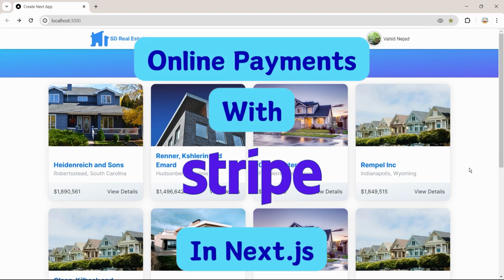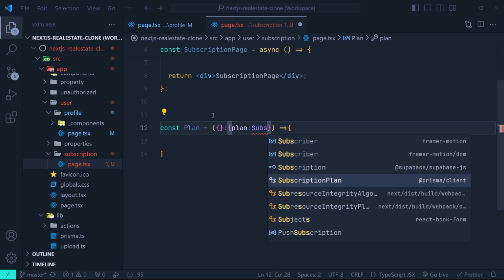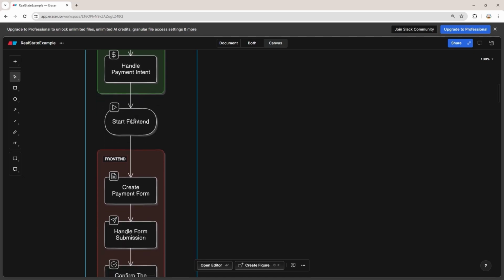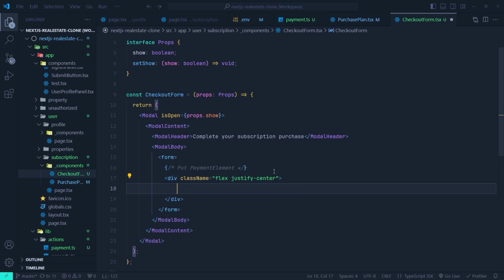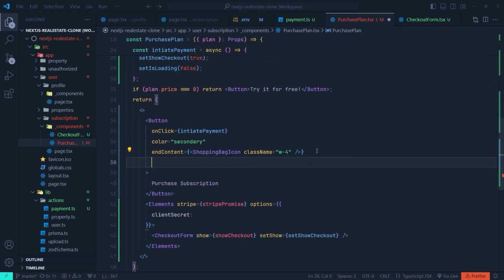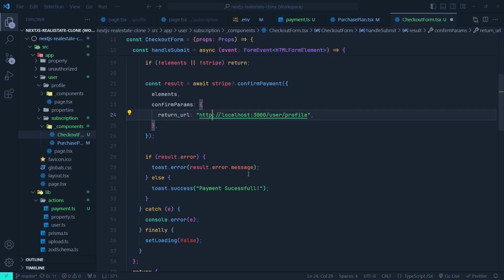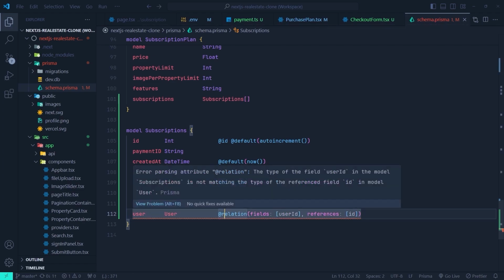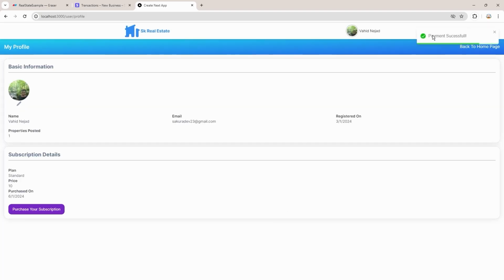Stripe Online Payments In Next JS 14 - Full Guide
In this video we integrate stripe in our Next.js project for handling online payments.

📖Chapters:
0:00:00 Into
0:00:51 Purchase Subscription
0:03:19 Subscription Page
0:16:30 Integrating Stripe
0:21:20 Payment Intent
0:24:19 Payment Form
0:37:48 Confirm Payment
0:49:04 Save Purchased Subscription By The User In Data Base
0:58:52 Fetch and Show Purchased Subscription in User Profile
1:02:48 Conclusion
1:03:24 Next Video